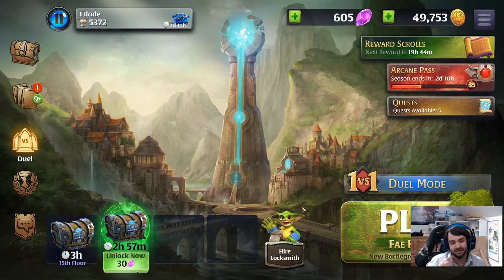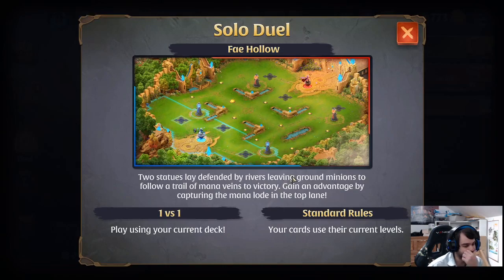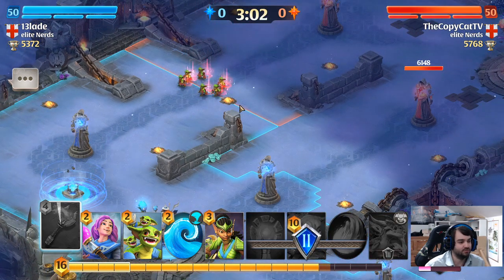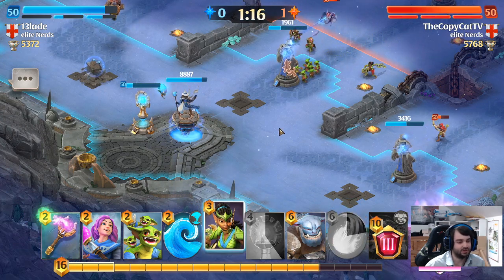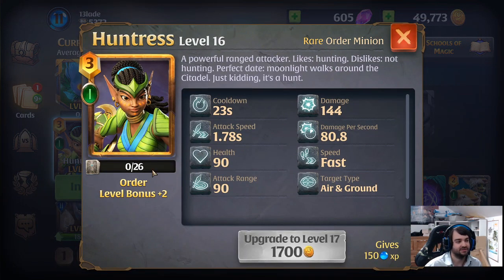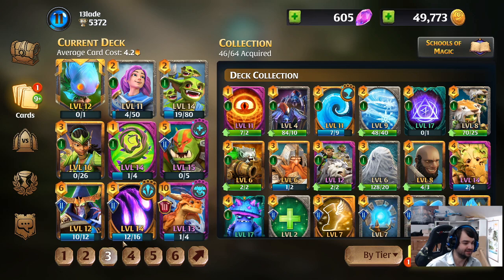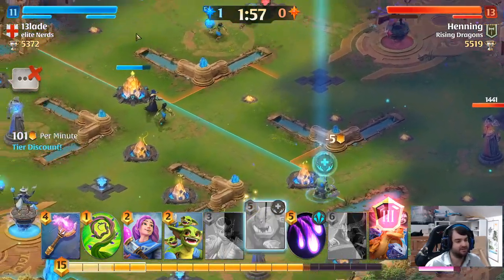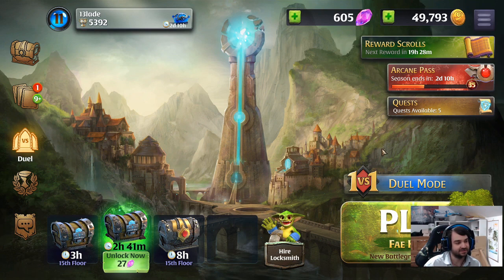New Mobile Game Arcane Showdown! Is It Good?!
00:00 Talking about the game
3:06 Gameplay and explaining mechanics
9:06 Ranked 1v1

Trying out new mobile game arcane showdown that was released on android and iOS 28th September!